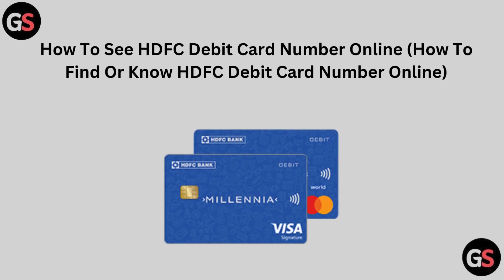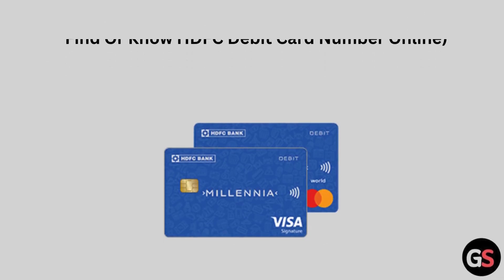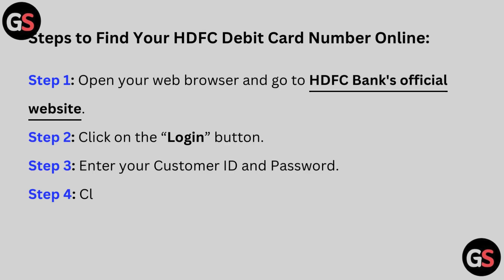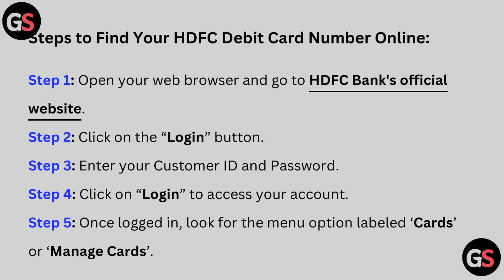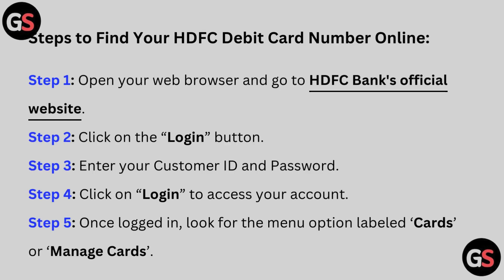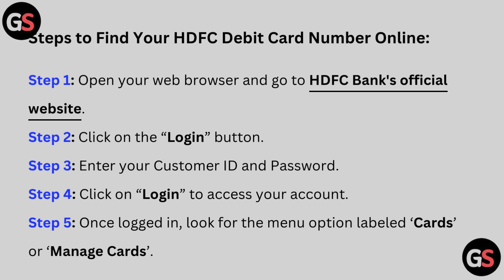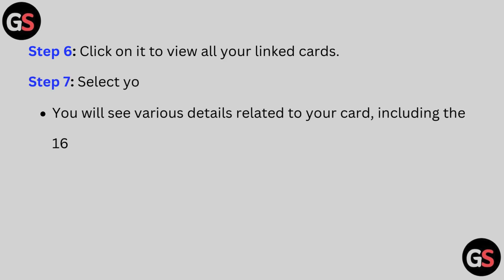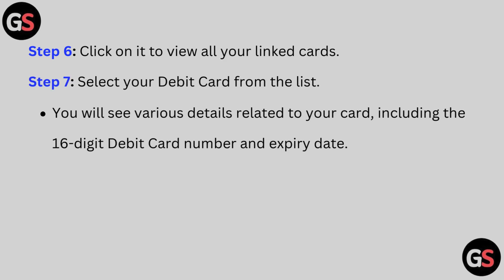How To See HDFC Debit Card Number Online (How To Find Or Know HDFC Debit Card Number Online)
In this easy-to-follow video, we'll show you How To See Your HDFC Debit Card Number Online—quickly and securely!  Our step-by-step guide will navigate you through the official HDFC banking portal and mobile app with simple tips and